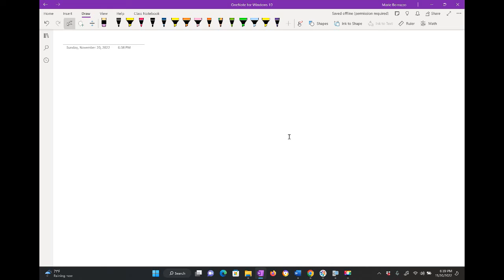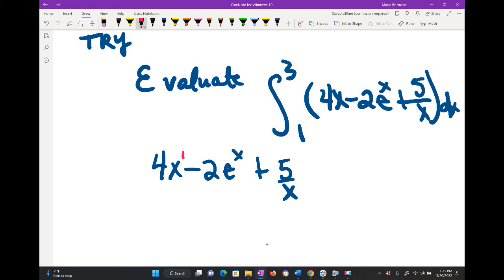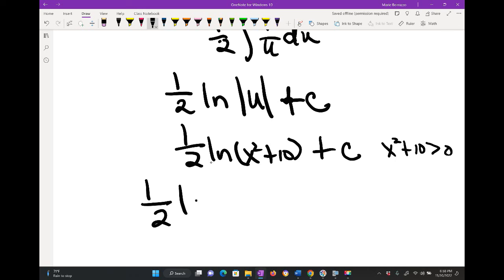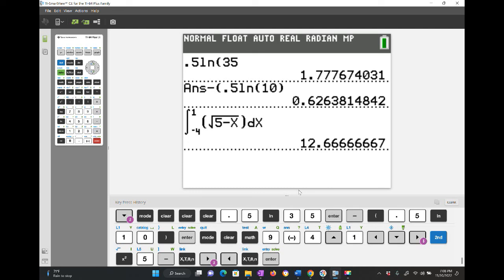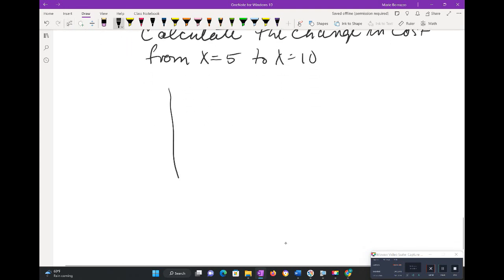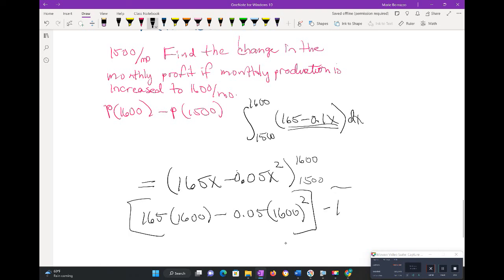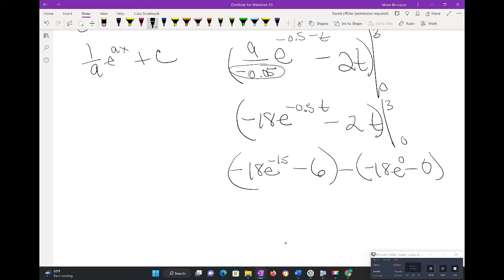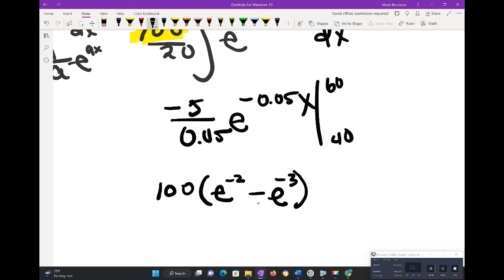5 5 recording Fundamental Theorem of Calculus